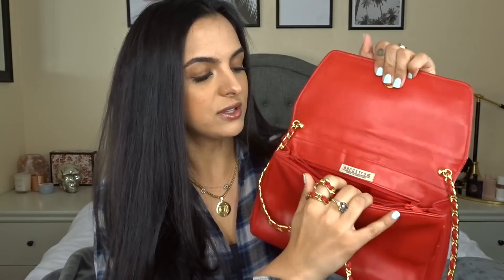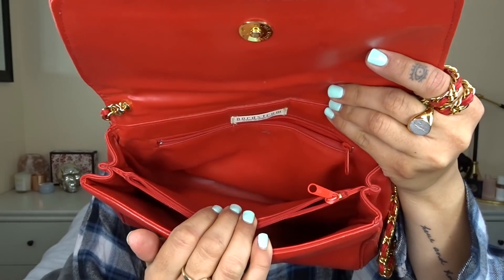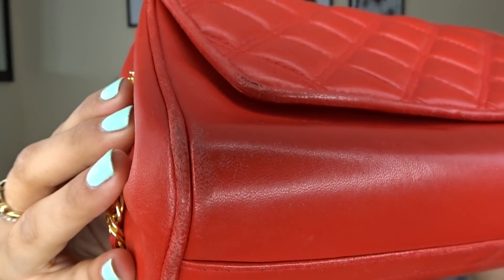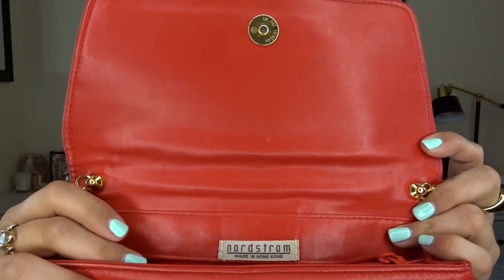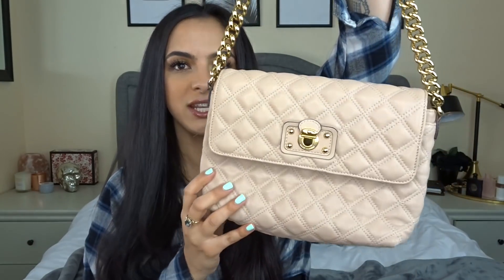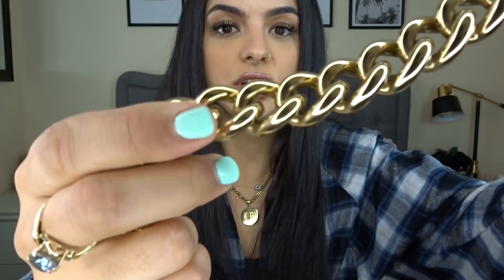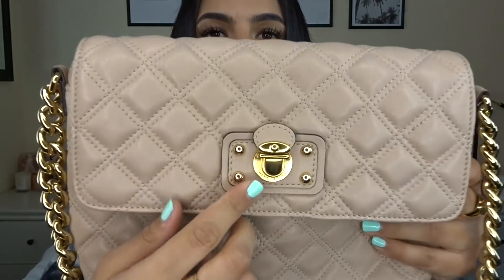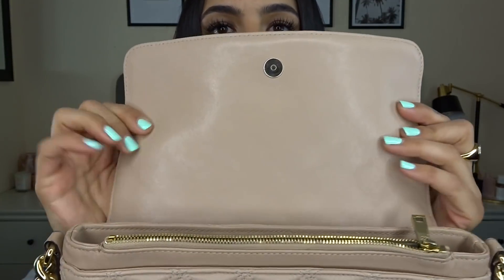Selling My Handbags! Shop my closet | elle be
Hi Everyone! So Im finally making room in my handbag collection and I thought the perfect peeps to sell my bags to were you guys! The prices are below, and Ill try to update what has sold as soon as possible :) U.S Shipping only sorry! All Sales final.
Thanks!
xoxo

Red Vintage Leather Nordstrom Handbag  ***SOLD***

Marc Jacobs Nude Leather Quilted Flap bag $150

GigiXTommy Box bag  ***SOLD***

Balenciaga Giant Hardware Town***SOLD***